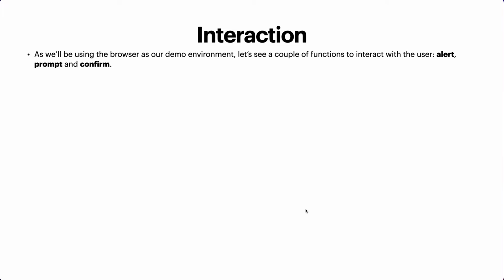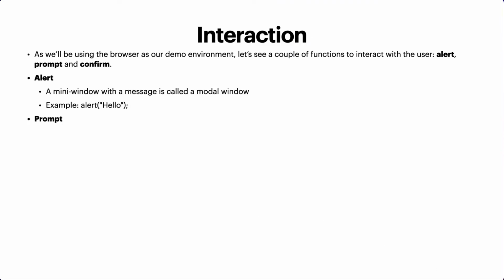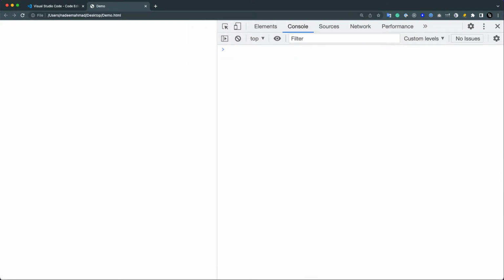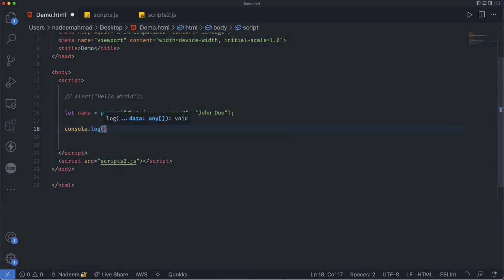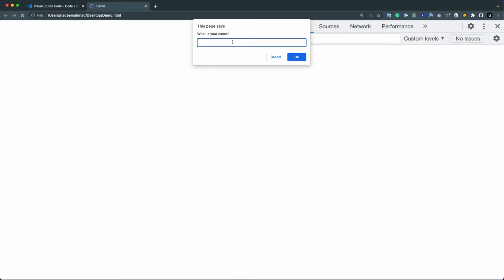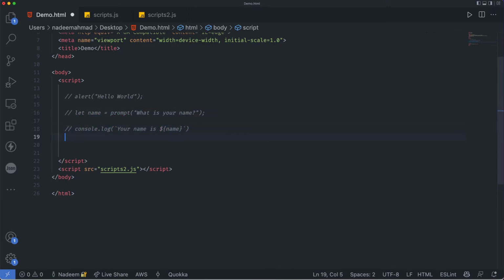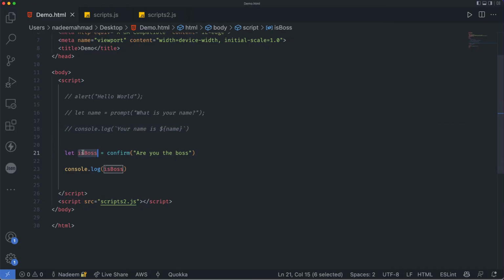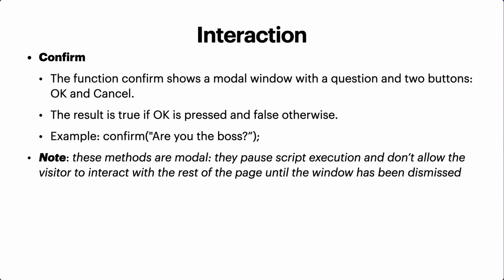User Interaction in JavaScript - JavaScript tutorial 2022 part # 8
JavaScript 2022.